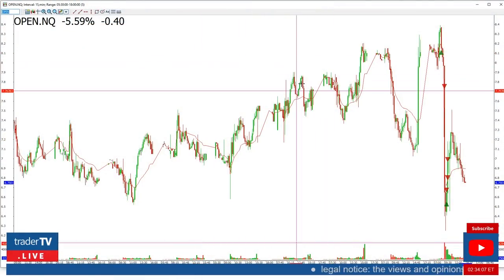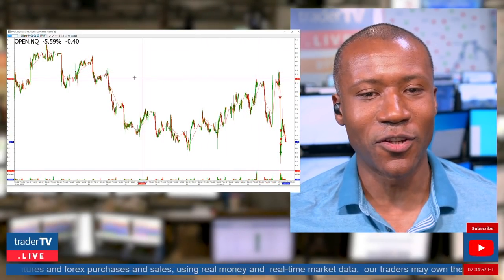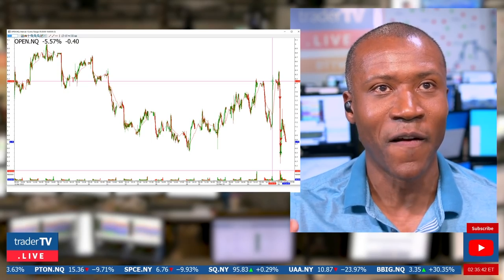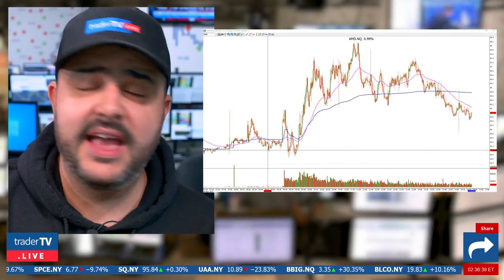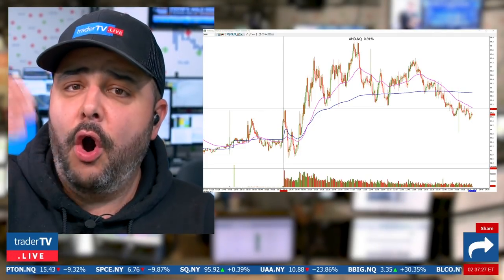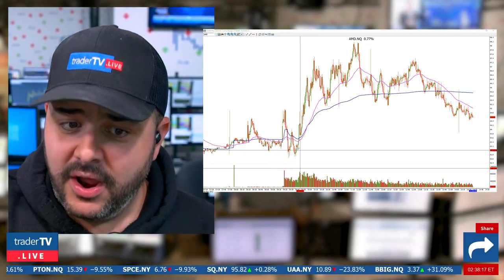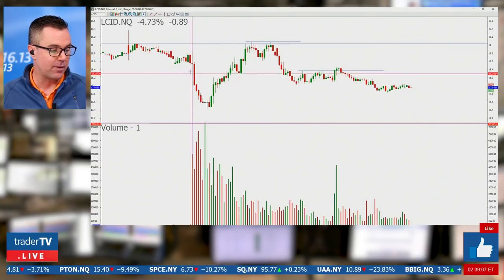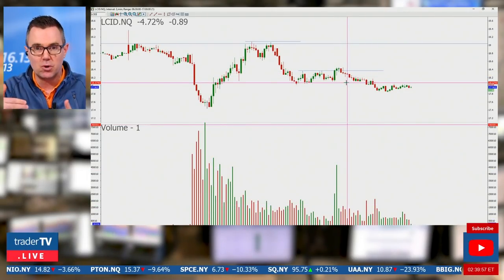3 Sure Signs A Breakout Trade WILL FAIL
With this, you won't fail! Find out how to identify when a breakout trade is likely to fail with these key signs. Watch our Live Trading show, Monday to Friday from 8:30am to 4:00pm EST!

TimeStamps
0:00 Intro
0:25 Sign#1: Always Zoom Out!
2:23 Sign #2: Be Aware of Volatility
5:13 Sign #3: There Has to be VOLUME Behind The Moves
6:40 Conclusion